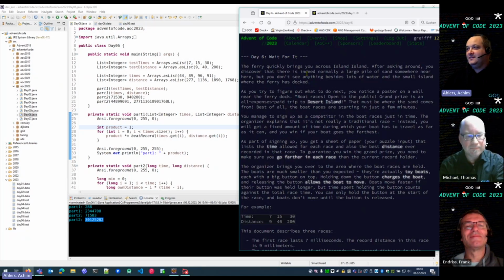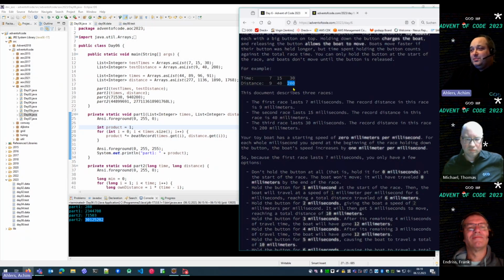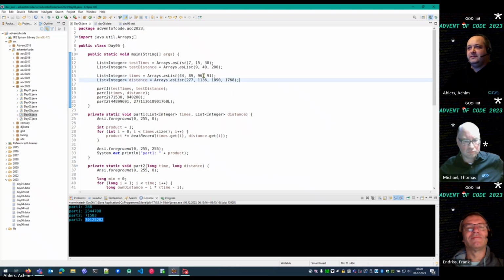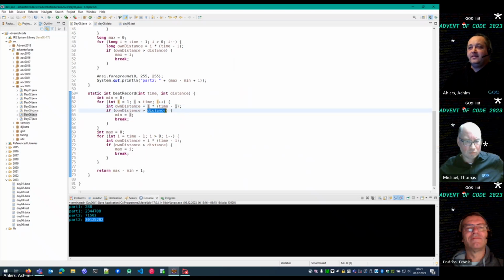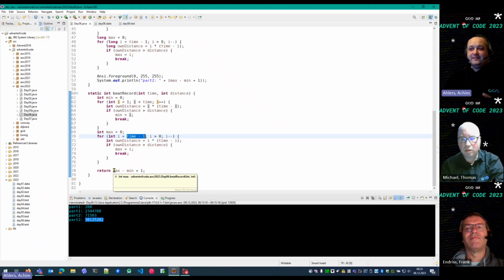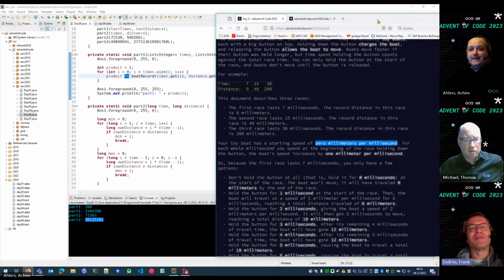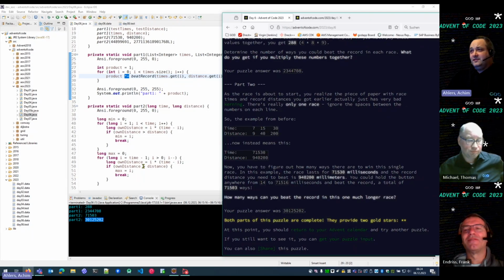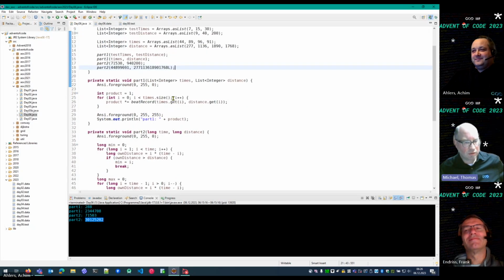2023 Advent Of Code Day 6 - Java: explained in detail.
Day 6: Wait For It

Frank and Achim explain this riddle in detail.